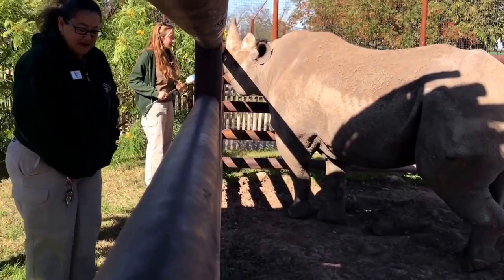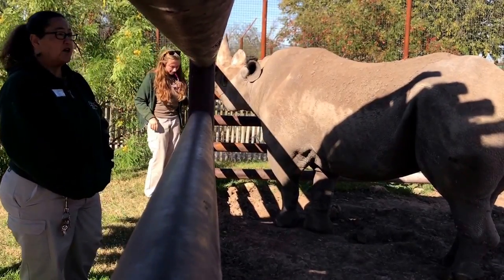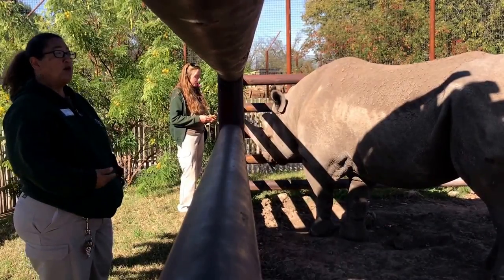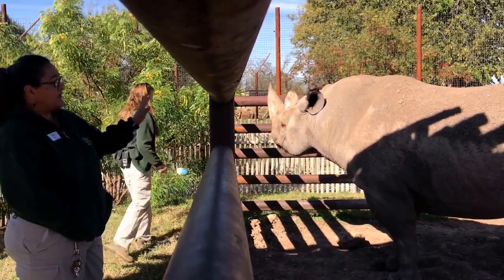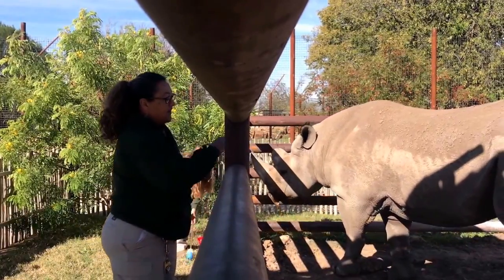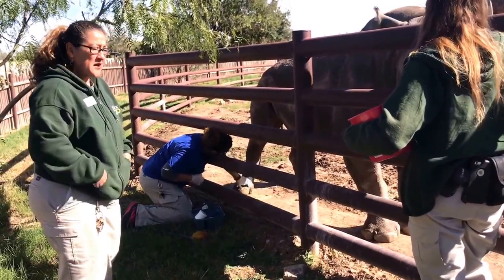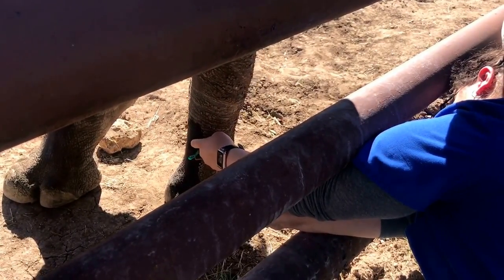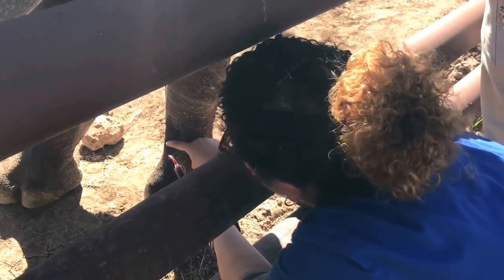Medical Behavioral Training with a Black Rhinoceros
You may have been lucky enough to come to the zoo on a day that our animal staff was training our black rhinoceros, Macho. The unique opportunity to observe and learn directly from live animals increases public awareness of wildlife. Animal training is stimulating for our rhino, but it's also beneficial for our animal staff. Taking blood samples and performing regular check-ups becomes easier when you can simply ask the animal to lift a foot, to hold still for a moment or to open its mouth. Training helps veterinarians and keepers more easily gather information to form a complete picture of the animal's health without the risk of tranquilizing.

To help us to provide the exceptional care to the animals at the Abilene Zoo please visit our